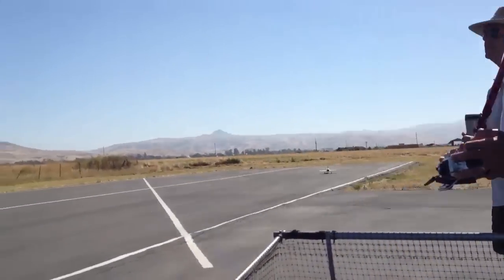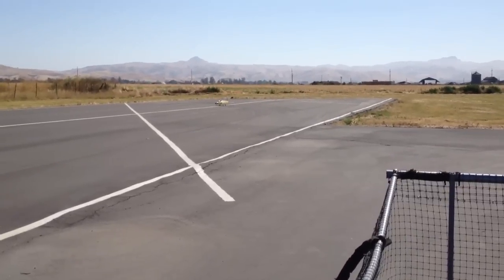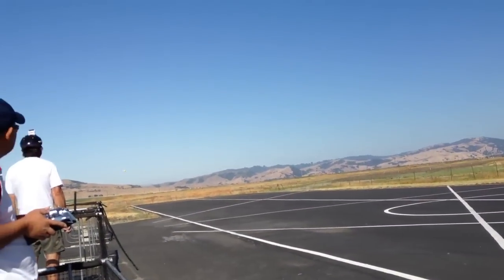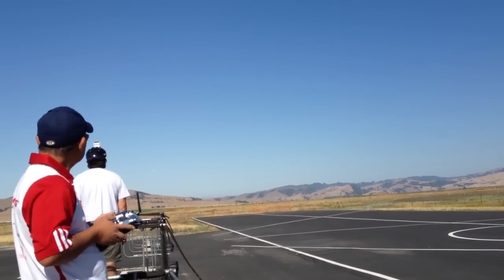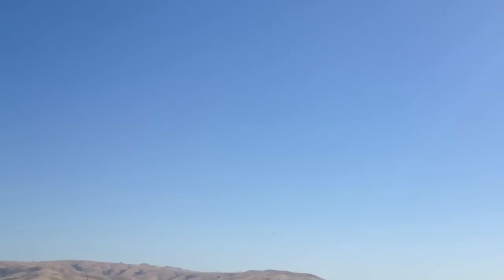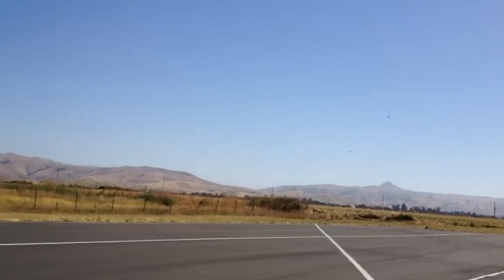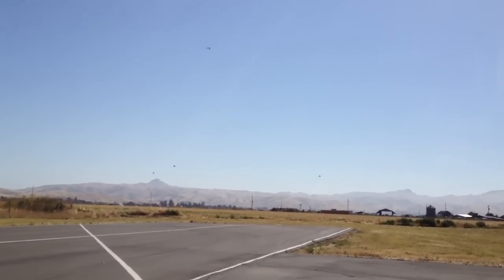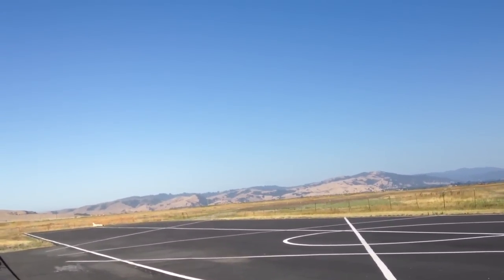K&A F-100 power by TJ70 CS Rotor maiden flight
Test TJ70